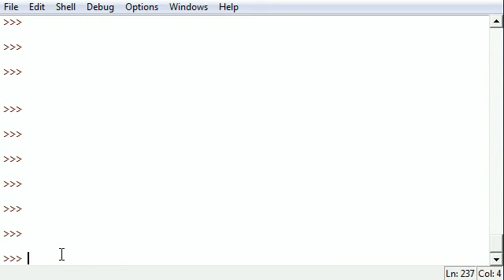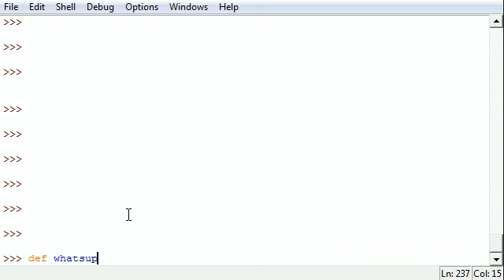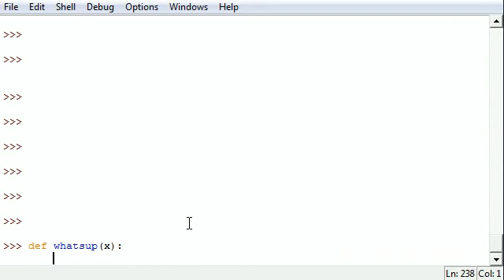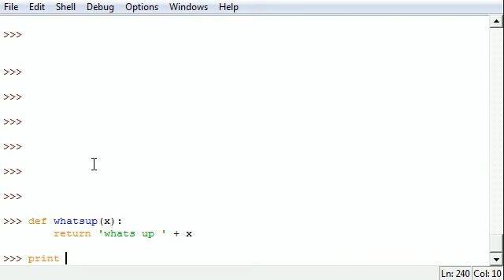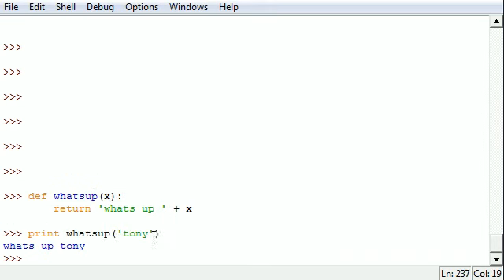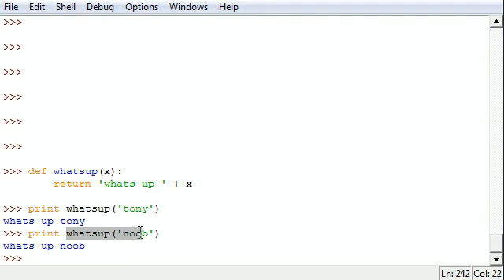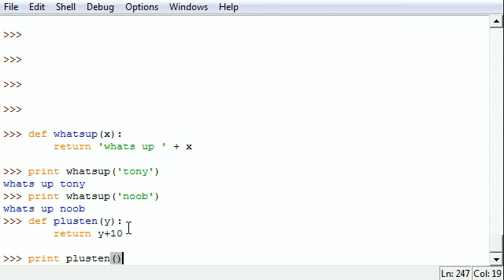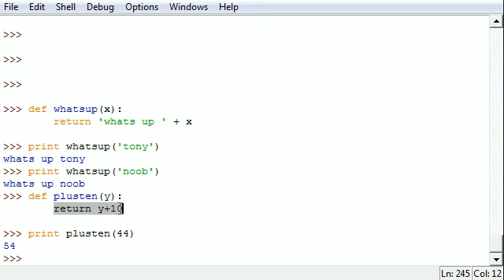Python Programming Tutorial 27 Building Functions